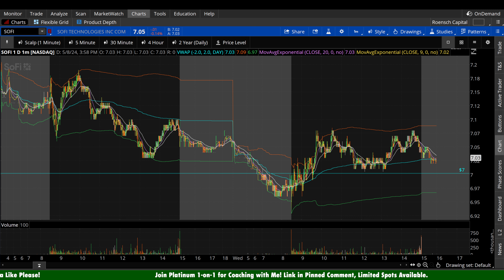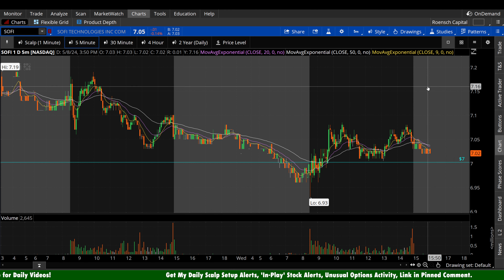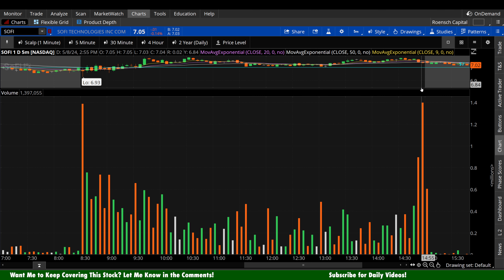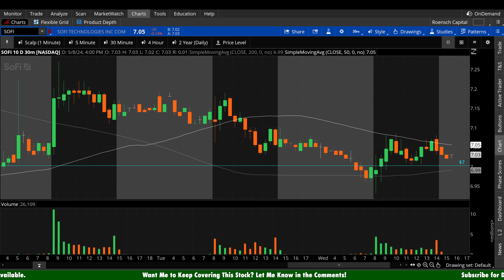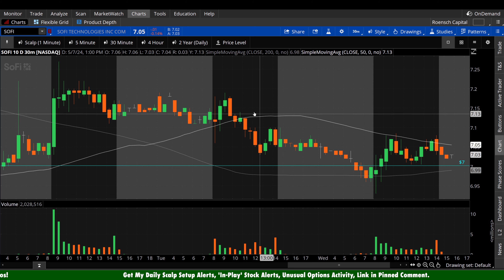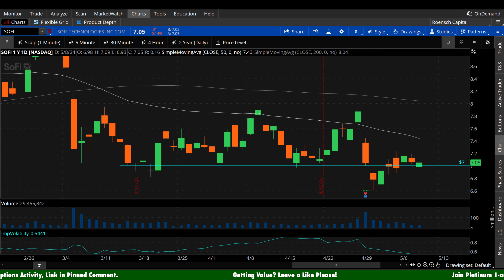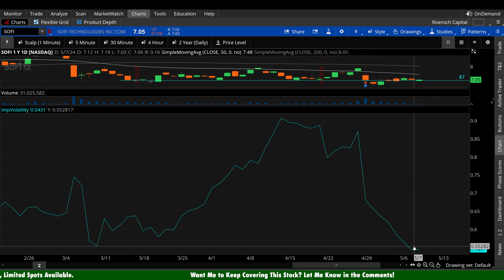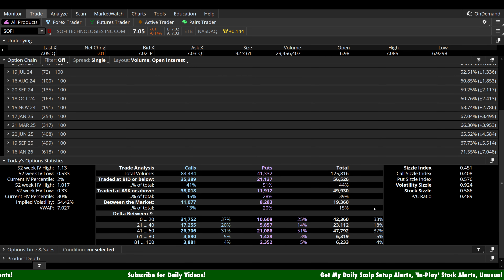SoFi Stock Prediction for Thursday, May 9th - SOFI Stock Analysis